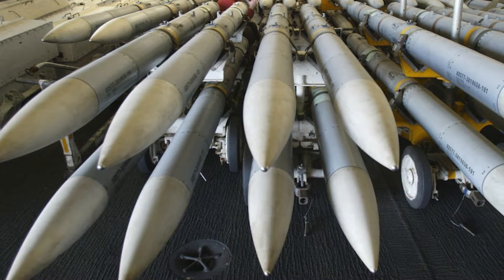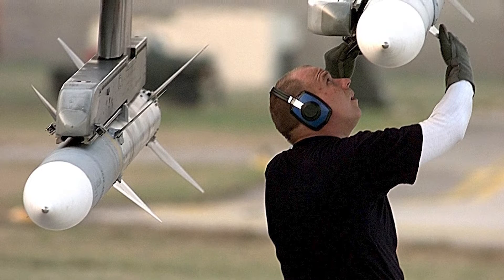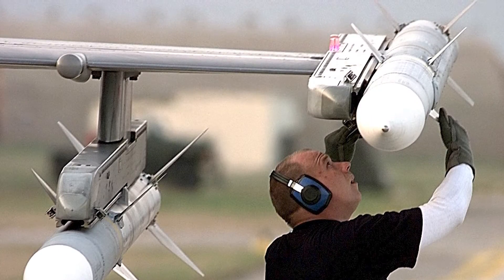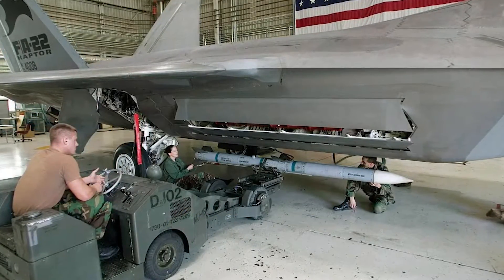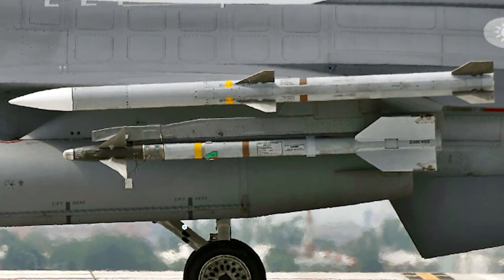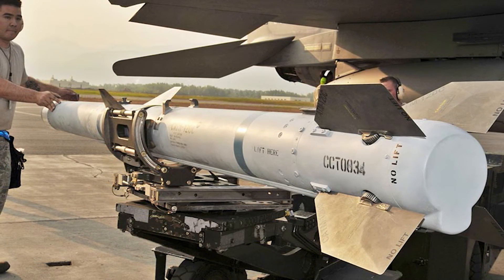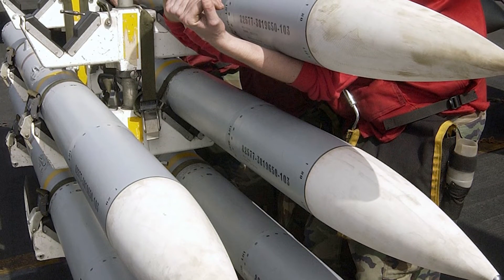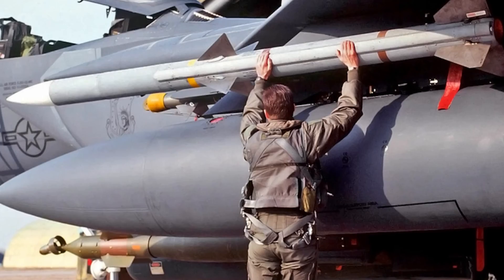First Flight test of Next-Generation AIM-120C-8 AMRAAM Missile Successfully